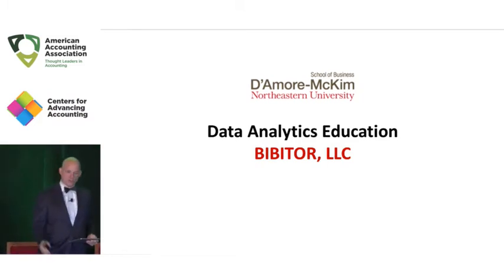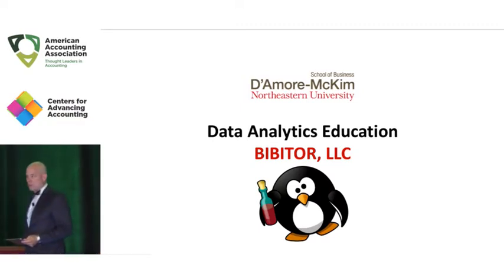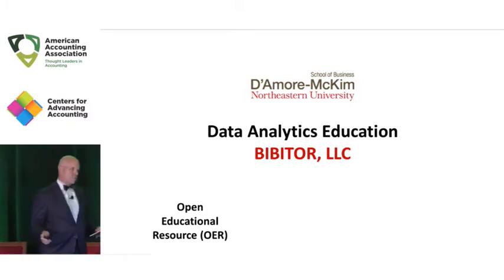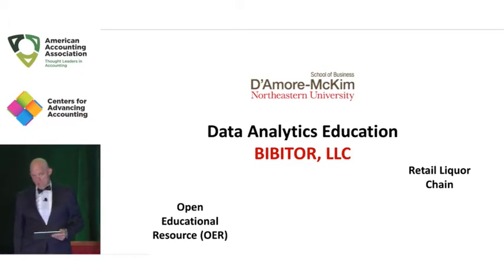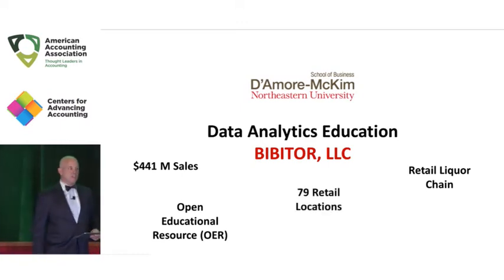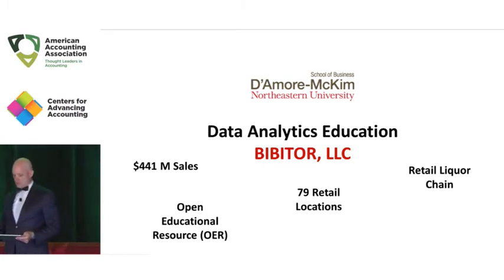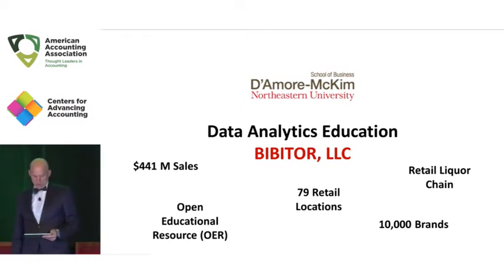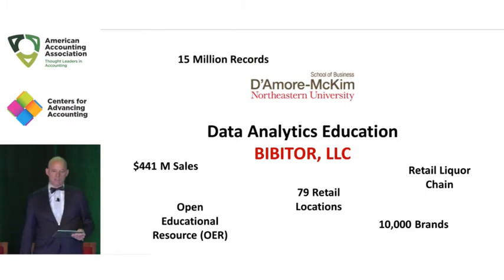HUB of Analytics Education Launch Video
Data Analytics Education - What’s the biggest need?

Charlie Bame-Aldred speaks about big data at American Accounting Association's conference, Accounting IS Big Data, in San Francisco.

To learn more visit us at ww.HUBAE.org